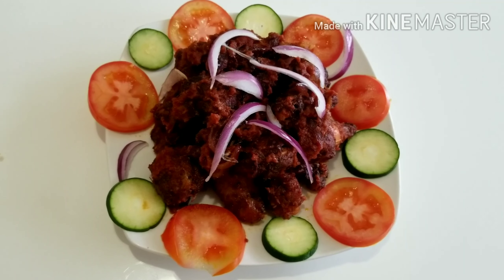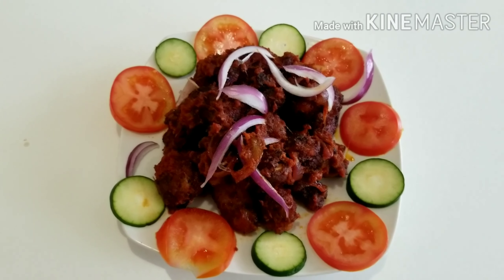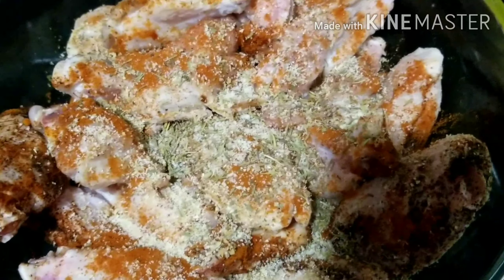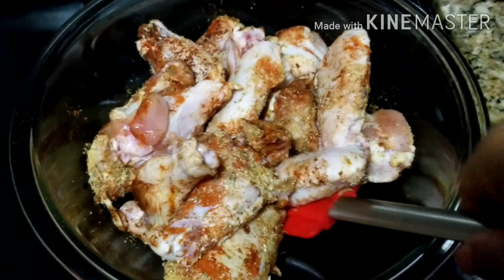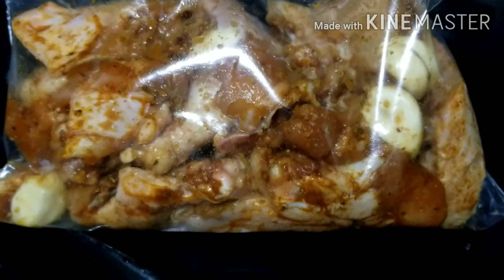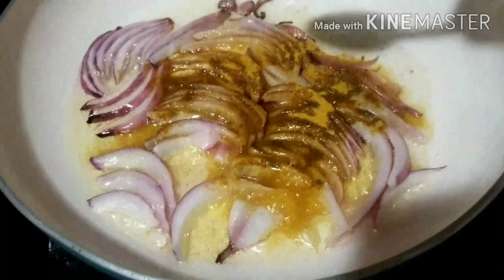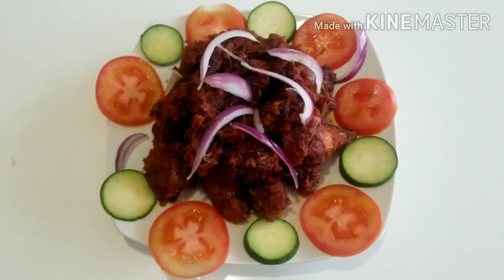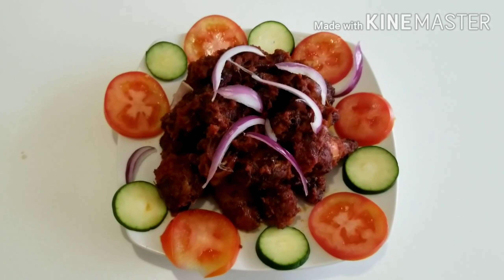SPICY CHICKEN WINGS RECIPE || TASTIEST CHICKEN WINGS RECIPE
the ingredients used
1/2 tbsp bouillon powder
1/2 tbsp oregano leaves
1/2 tbsp thyme leaves
1/2 tbsp onion powder
1/2 teaspoons salt
1 tbsp hot pepper

onion
fresh tomatoes
pepper
1/2 tbsp curry powder
HELLO FAM. in this video will be sharing with you how I made this spicy chicken wings, hope you find it helpful and interesting, please don't forget to SUBSCRIBE, SHARE,LIKE AND COMMENT love you all.